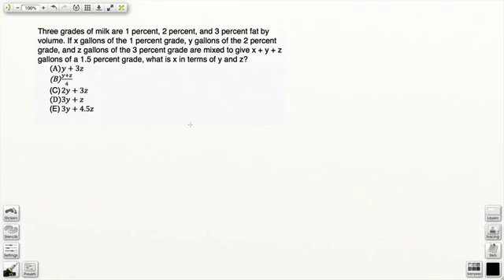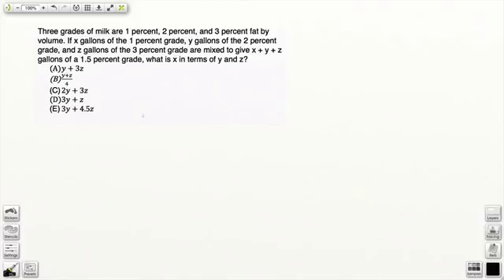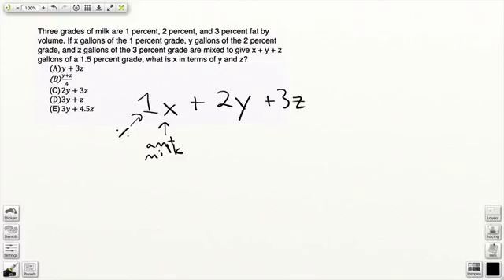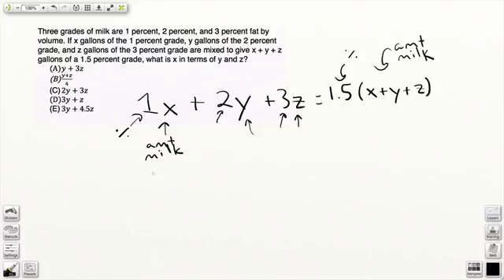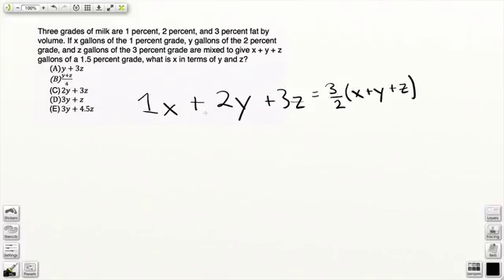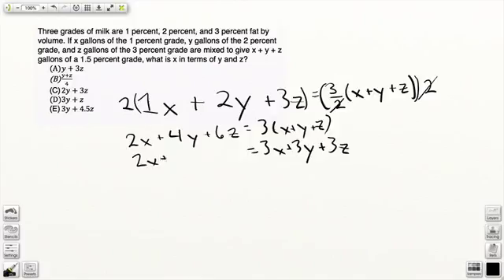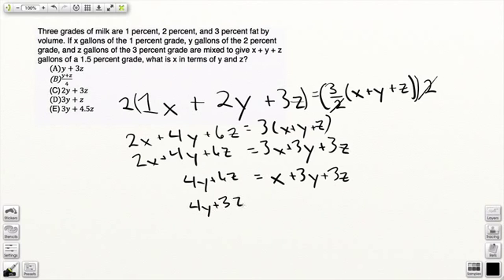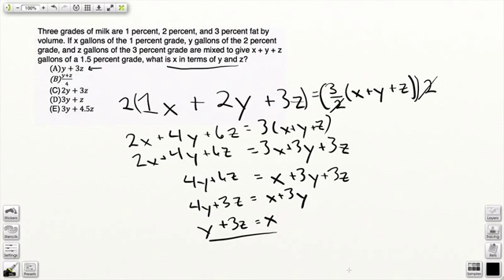How to approach a GMAT mixtures question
Three grades of milk are 1 percent, 2 percent, and 3 percent fat by volume. If x gallons of the 1 percent grade, y gallons of the 2 percent grade, and z gallons of the 3 percent grade are mixed to give x + y + z gallons of a 1.5 percent grade, what is x in terms of y and z?